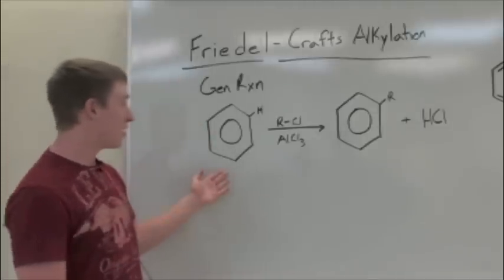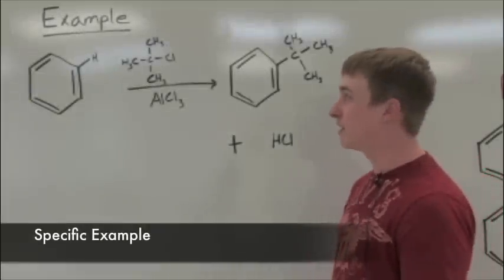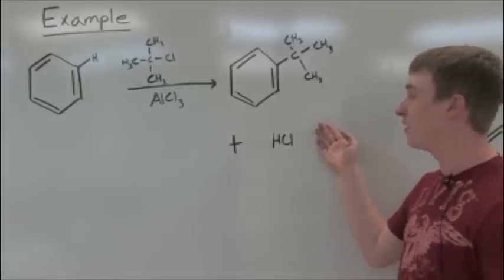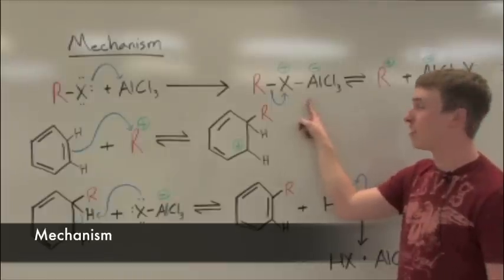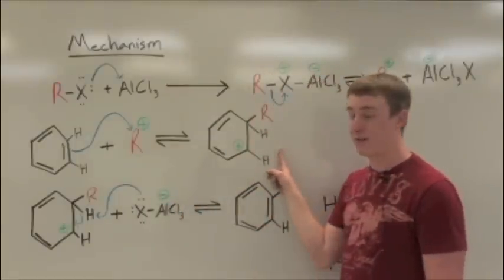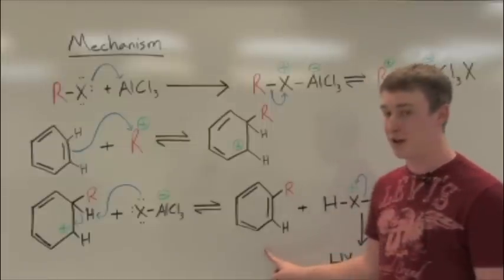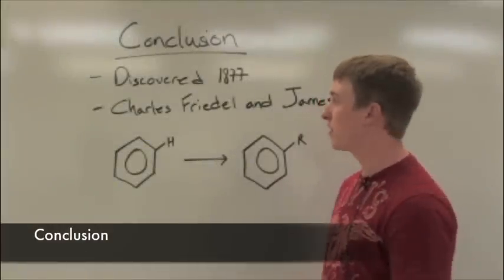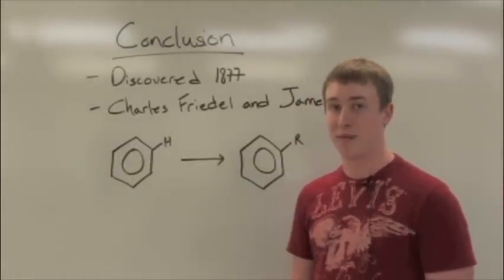Introduction to the Friedel-Crafts Alkylation Reaction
Here you will find a brief introduction to the Friedel-Crafts alkylation reaction.